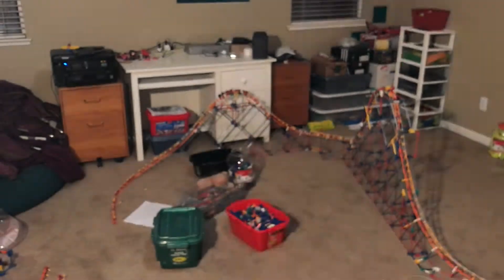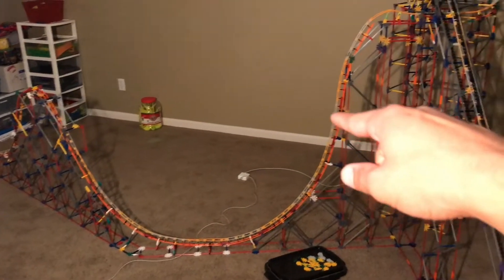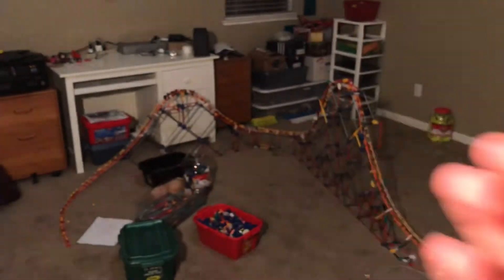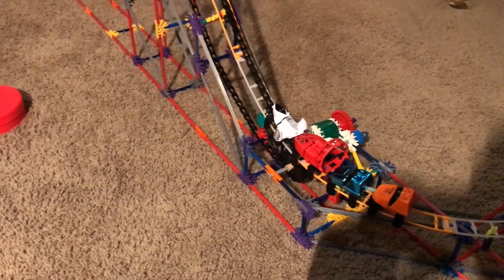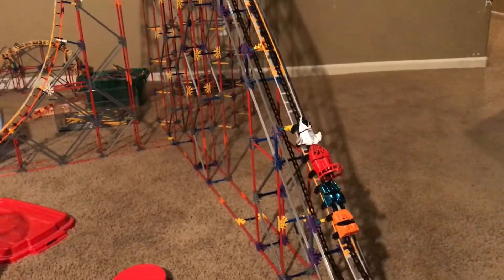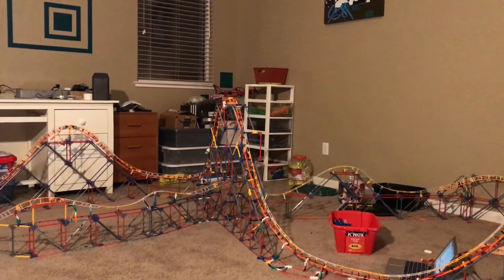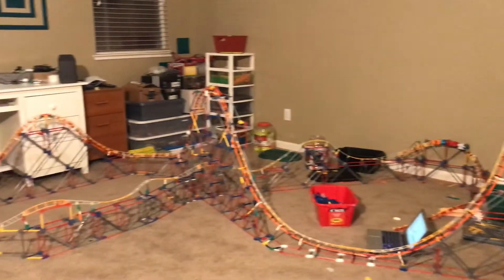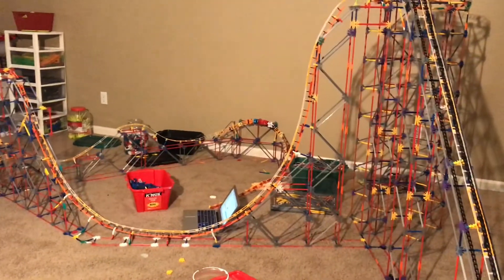K’NEX Wildfire construction time-lapse #3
We are now about halfway done with the re-creation of Wildfire from Kolmarden Sweden. So far, this thing is absolutely massive in person. I can't wait to install the rest of the elements on this coaster because It's gonna make it look so incredible.